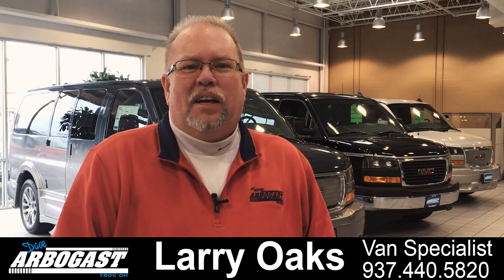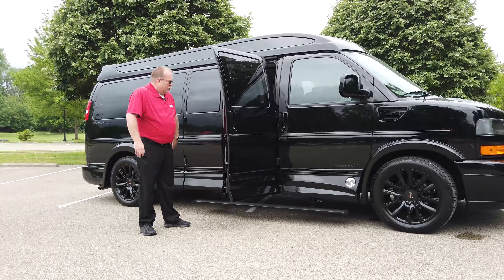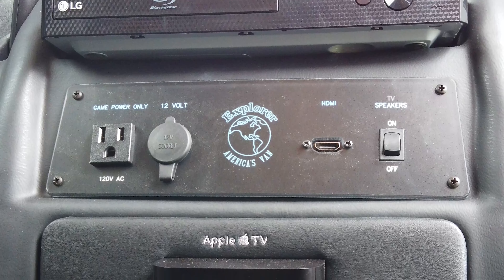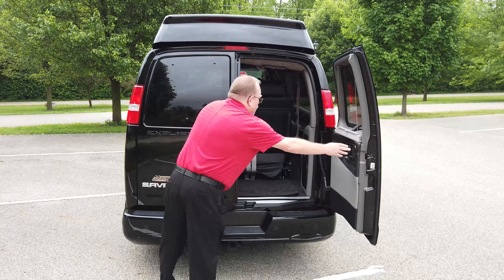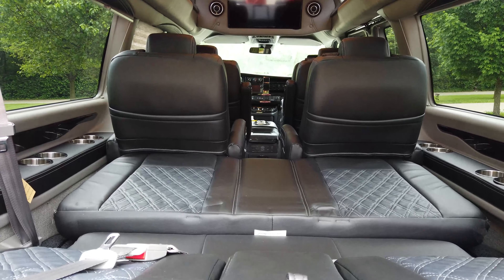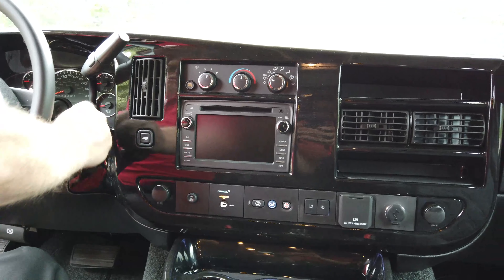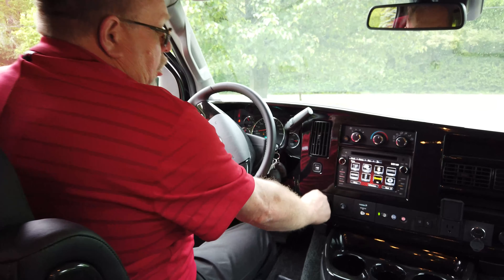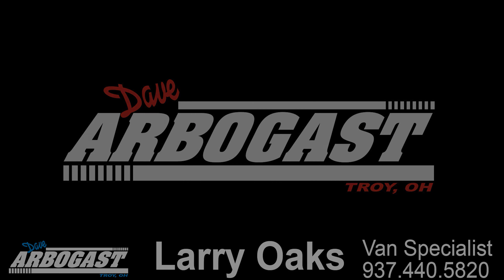New 2020 GMC Conversion Van Explorer Limited X SE | Dave Arbogast Conversion Vans